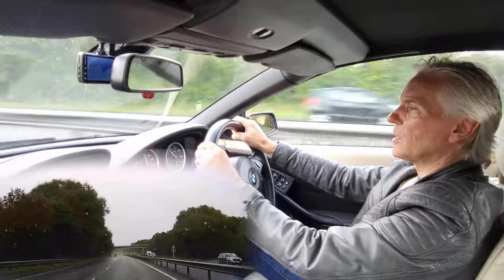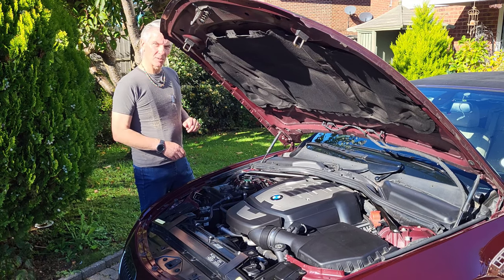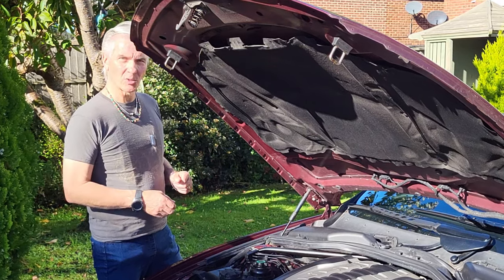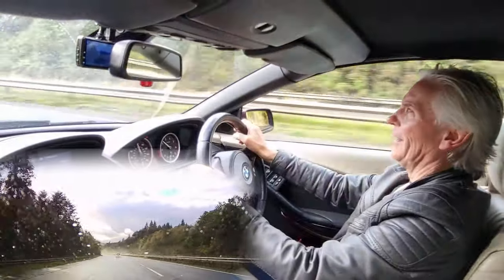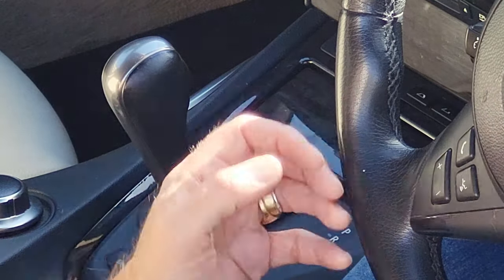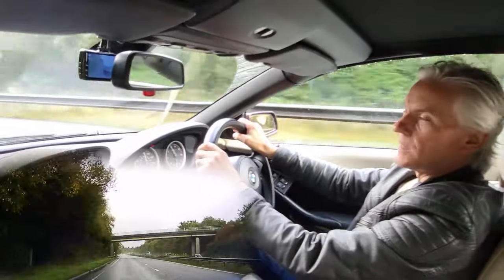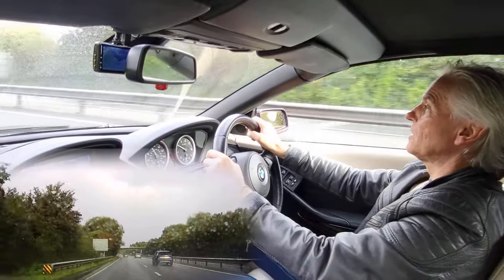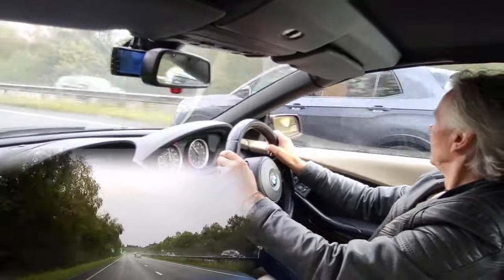BMW - THE ANNOYING HESITATION AND HOW TO FIX IT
You are ambling along in your lovely BMW and suddenly a gap open up and you want to accelerate to get into it - but all it does is groan and accelerates like a 116i pulling a trailer. Well, this is extremely annoying and has been the case since the 1990's!

This video explains why your BMW hesitates before accelerating - but much more importantly tells you a simple trick to stop it happening so you can release the full beans whenever you want it. Go on, you know you want to!